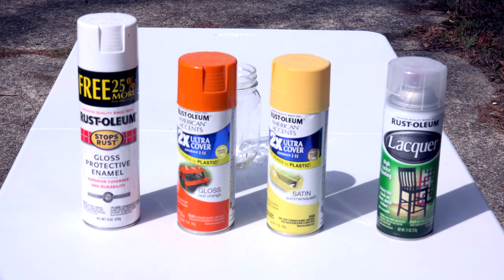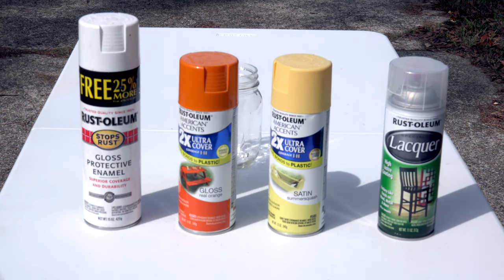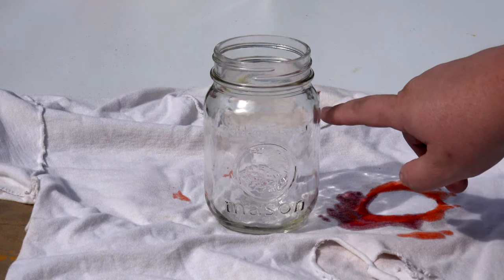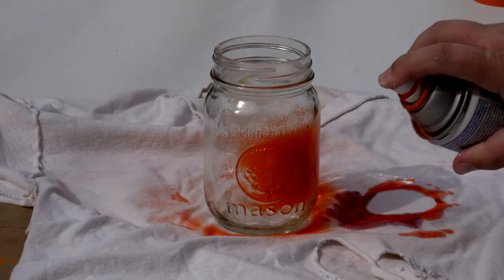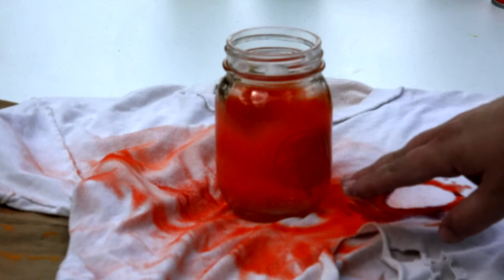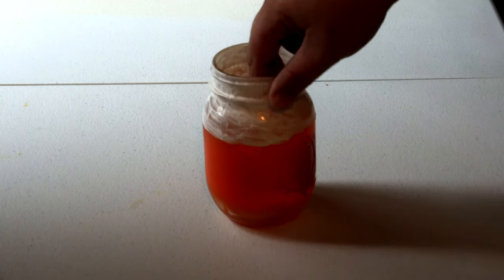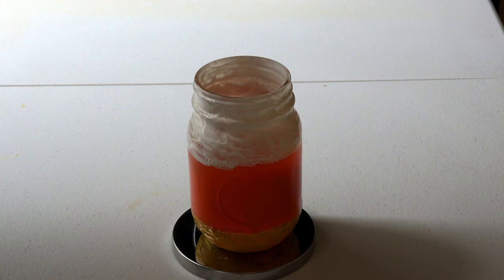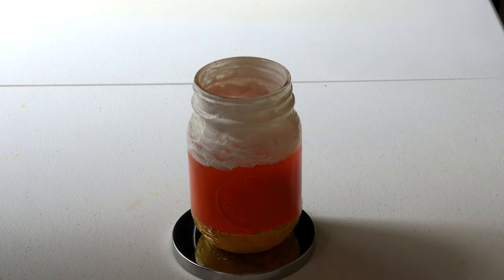Halloween: Do You Like Candy Corn?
This week I will be painting a jar to look like candy corn. This makes a cute decoration for a Halloween or Thanksgiving table. We will be using white, orange, and yellow paint to achieve this look.